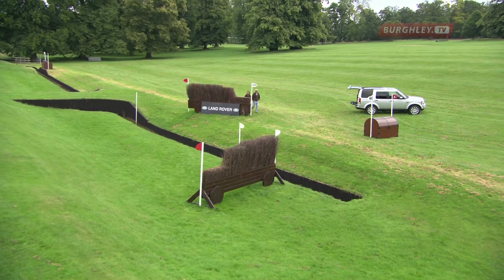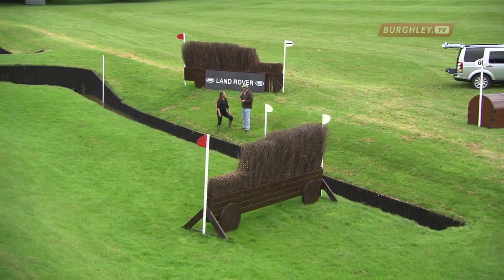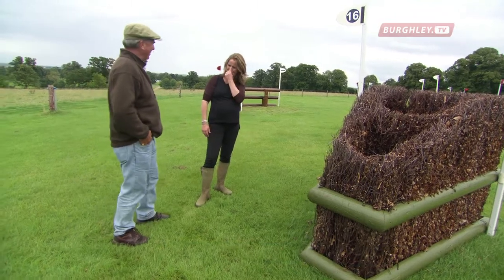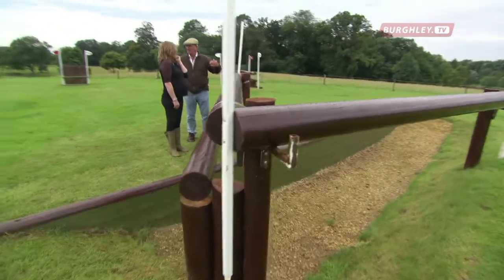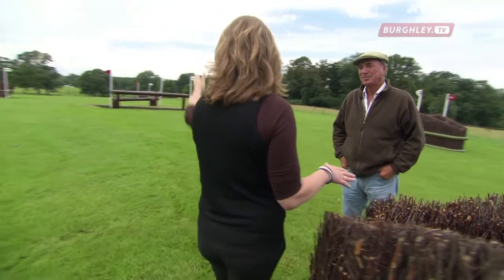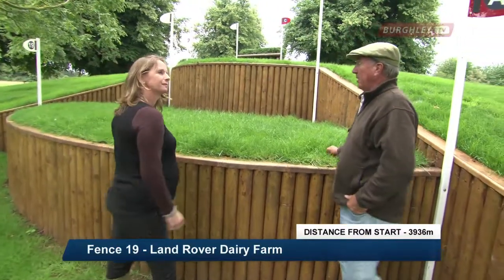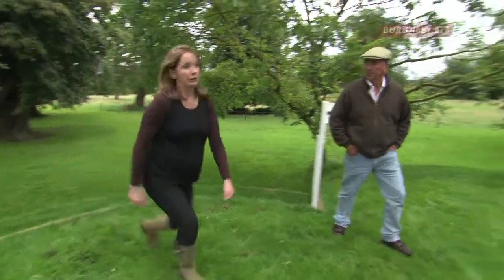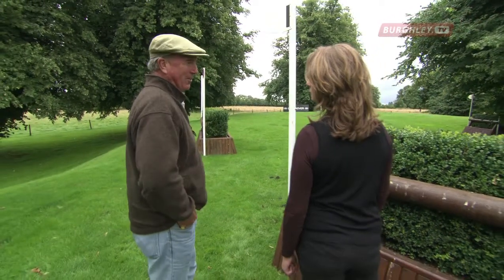Burghley.TV Course Preview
Three fences from Mark Phillips and Alice Plunkett's preview of the Cross County Course for the 2012 Land Rover Burghley Horse Trials.